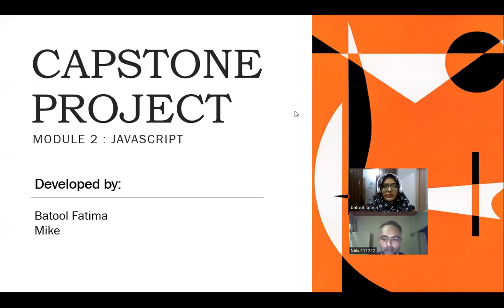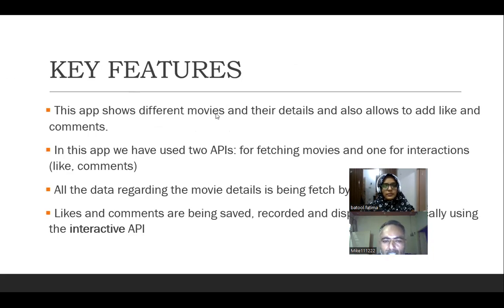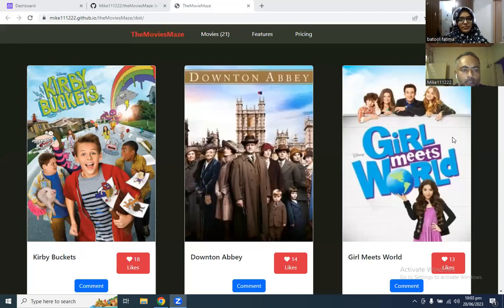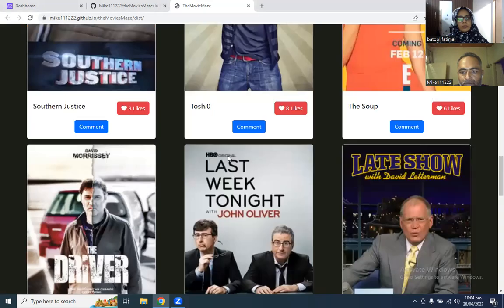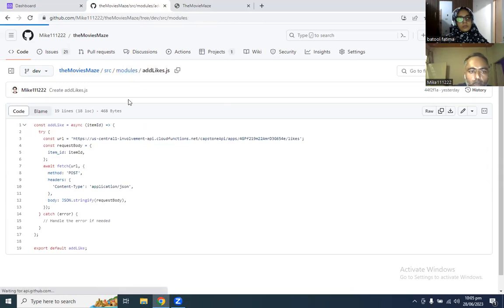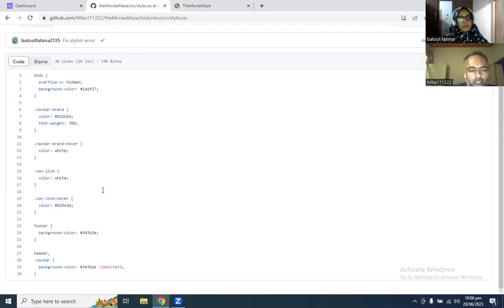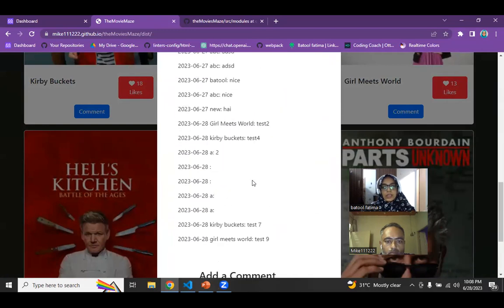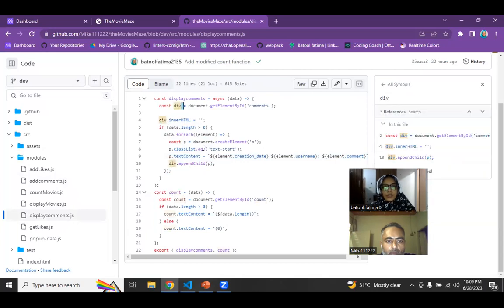Capstone Project Presentation - Module 2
In theMoviesMaze, users can like Movies and TV Shows, and they can check out the details of every Movie or Show by clicking on the Comment Button. It also allows you to like the Movies. All data is preserved thanks to the external TVMaze API and Involvement APIs. Fetching Movies, Details of the Movies, and Adding and Getting Likes, are all done by APIs.